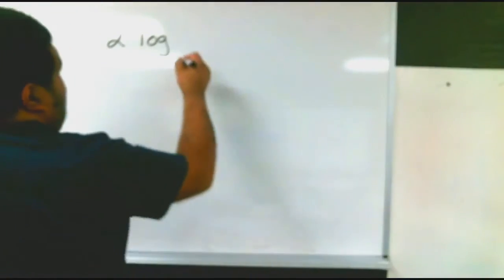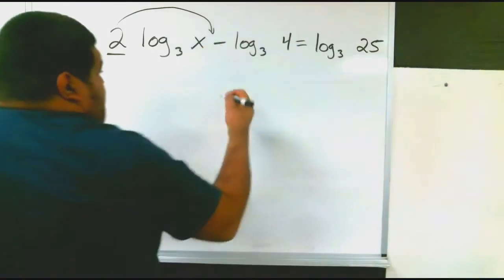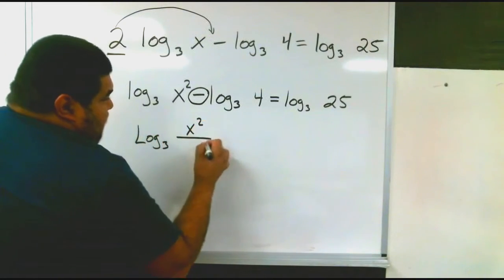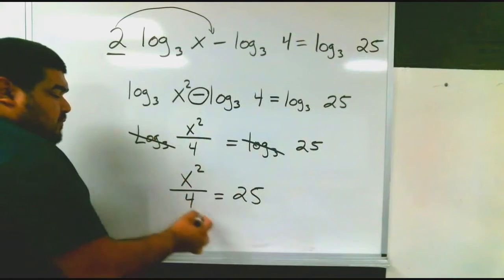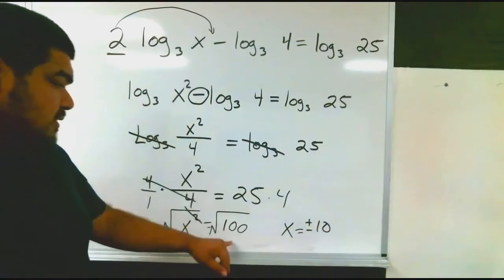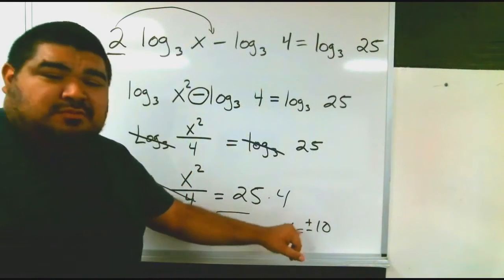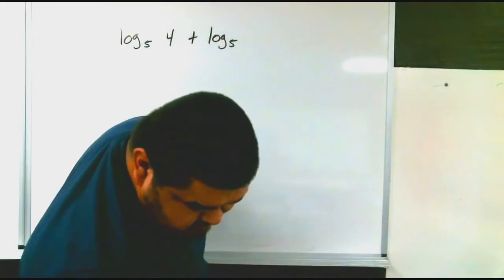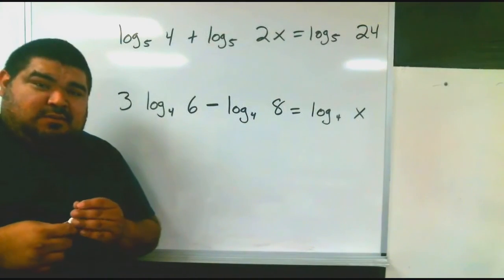Algebra 2 C#5B (2/1/21)